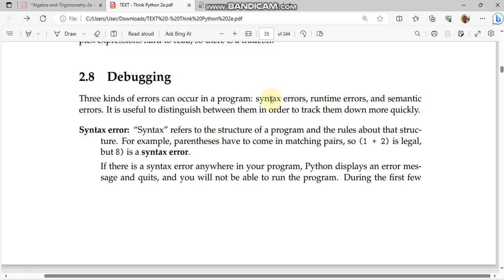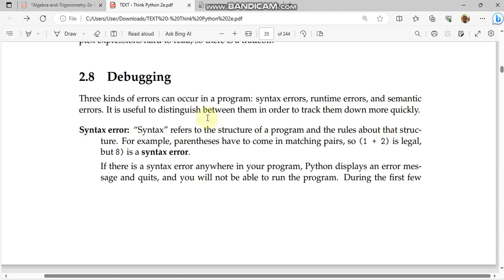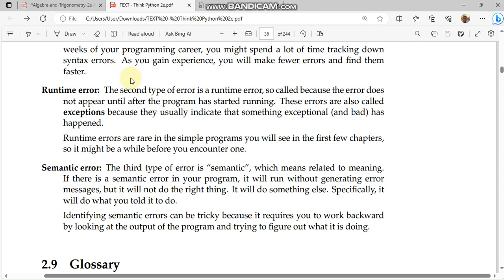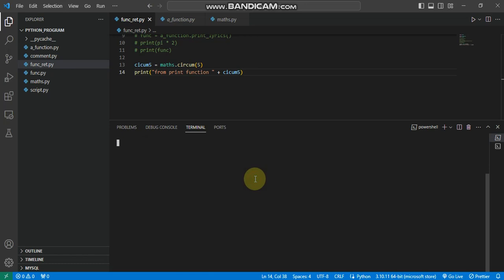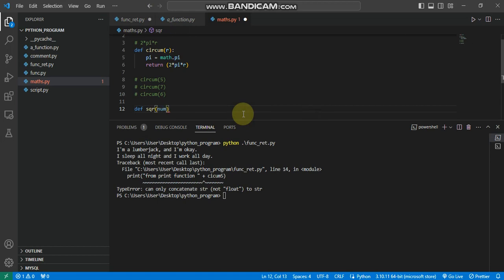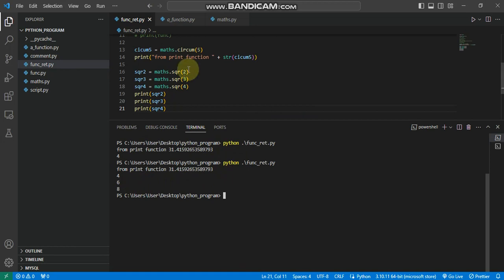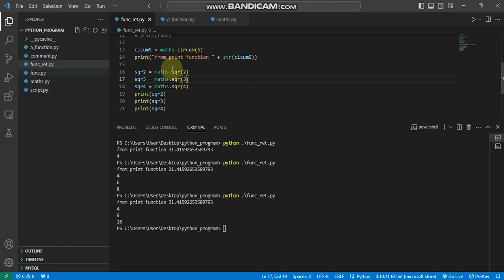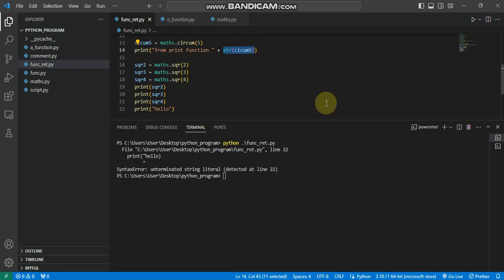Python programming (syntax, runtime, semantics error) 11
functions may or may not return a value depending on the definition of the function
if a function does not have a return statement it return none inside.